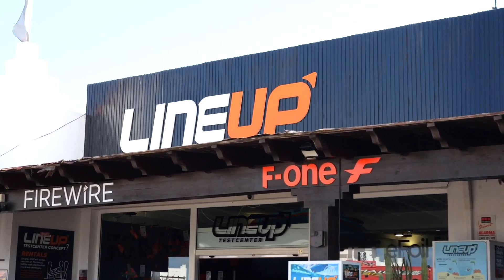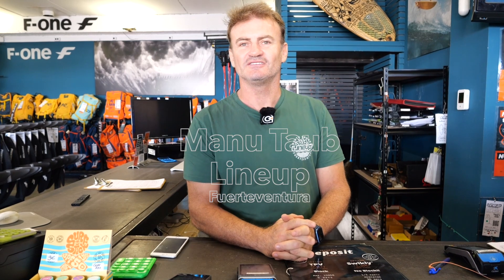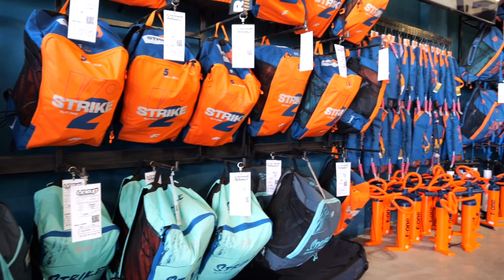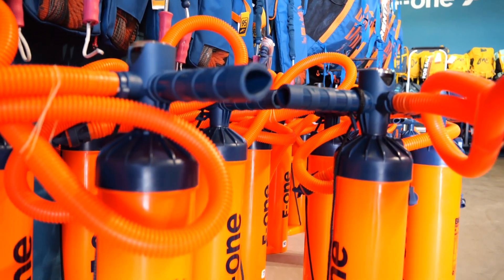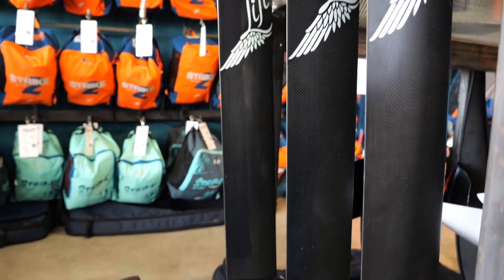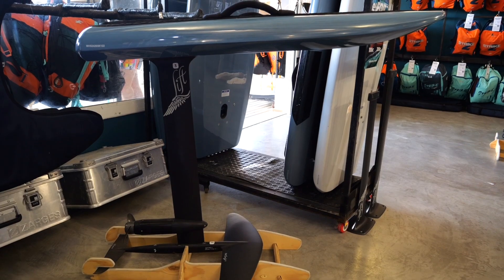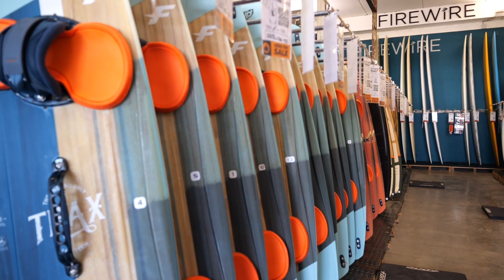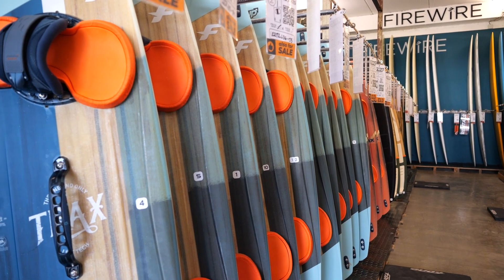Lineup Fuerteventura_presented by Manu Taub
An amazing Kite, Wing, E-foil and Surfshop on Fuerteventura. The owner Manu Taub will guide you through the very large offer.